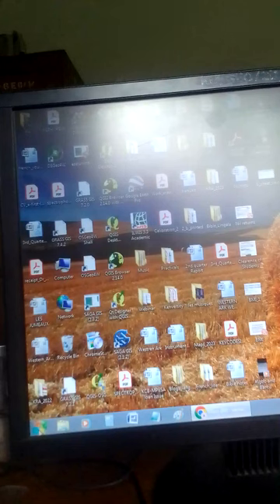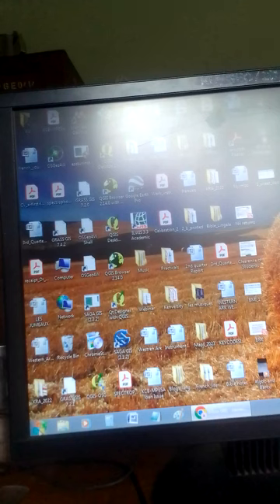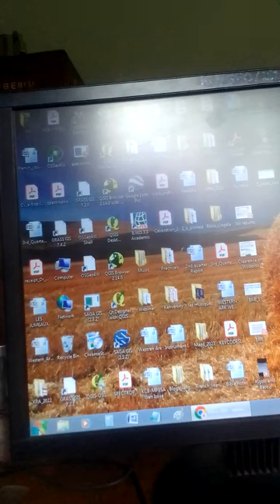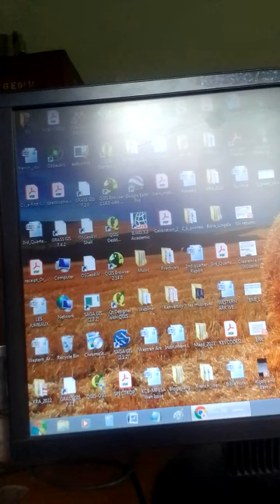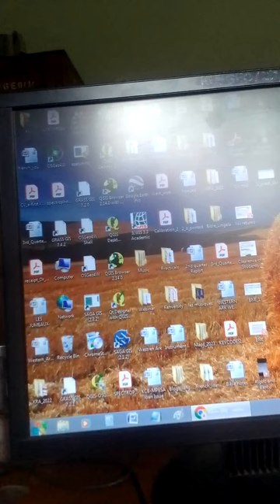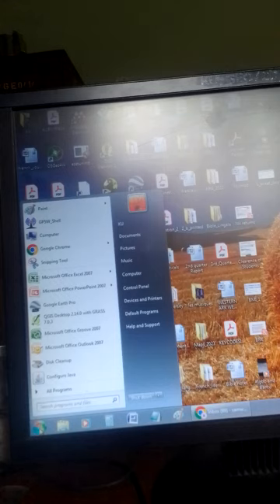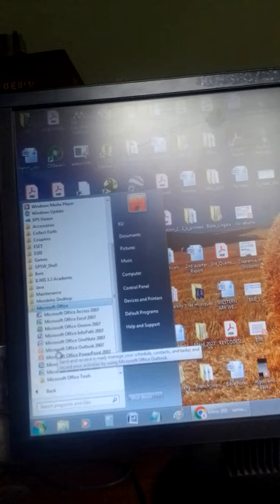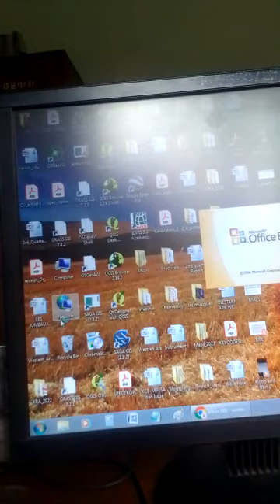Excel Spreadsheet Creating a Document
​@Samwel731 Steps in creating an Excel spreadsheet document are described for grade 6 pupils. An excel spread sheet handles data. The excel spread sheet application is used to arrange, calculate and sort data.